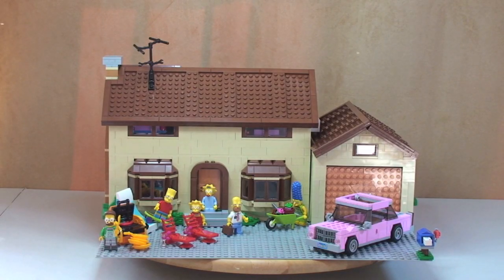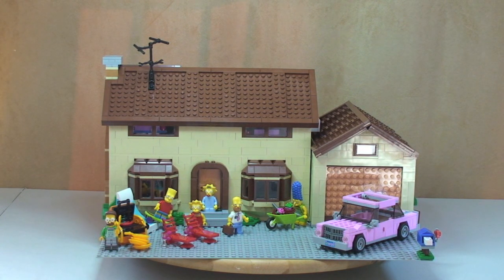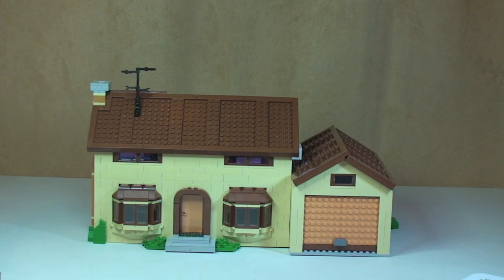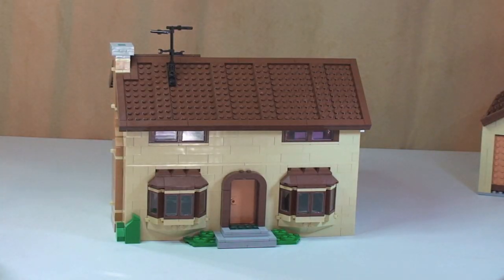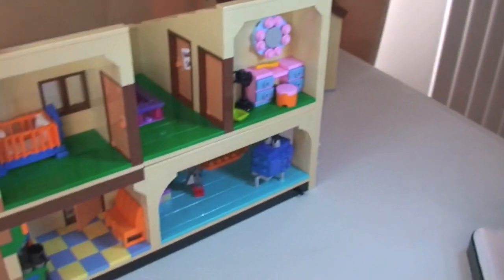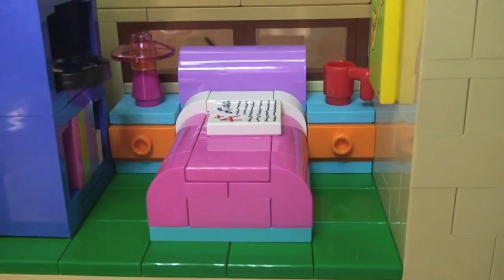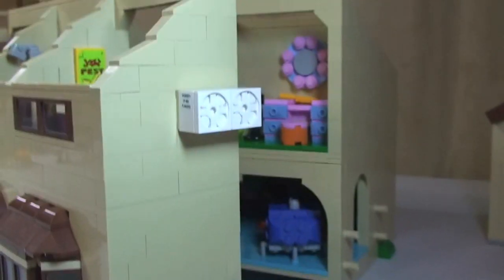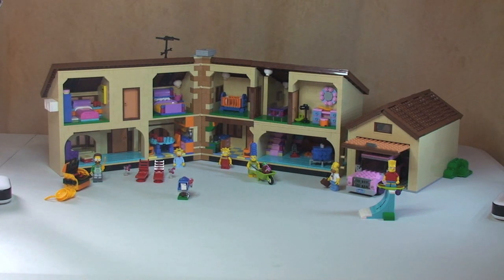LEGO The Simpsons House 71006 Full Review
71006
Ages 12+
2523 pieces

Recreate hilarious scenes from the classic animated TV series with The Simpsons™ House. Taken right out of Springfield, this amazing model is crammed with tons of LEGO® brick detail. Lift off the roof and open up the house to discover Homer and Marge's big family bedroom including bed and Maggie's crib, Bart's room with his skateboard and Krusty the Clown poster, Lisa's room with her favorite books, jazz poster and more, and bathroom with shower, toilet, sink and mirror. Lift off the top floor to reveal the fully-fitted kitchen with dining table, chairs, yellow and light-blue tiled floor and lots of pots, pans and other accessories. Then it's into the living room with couch and TV playing Itchy and Scratchy, purple piano and more. Next to the house is the detachable garage, complete with workbench, tool rack, vacuum cleaner, broom, toolbox, tools and the family car, complete with dent (because only in a LEGO world are dents a plus!), opening trunk and 'radioactive' bar from the nuclear power plant. Step outside onto the terrace and you'll find loads of cool items, including a grill, wheelbarrow and air conditioning unit with 'Property of Ned Flanders' decoration, sausages, 2 garden loungers, flowerpots, a shovel, 2 fruit cocktail glasses, Lisa's camera, Bart's skateboard ramp with 'El Barto' graffiti and an antenna on the roof. The Simpsons™ House is the perfect collector's item for fans of all ages. Includes 6 minifigures: Homer, Marge, Bart, Lisa, Maggie and Ned Flanders.

Many Thanks

Destination Lego